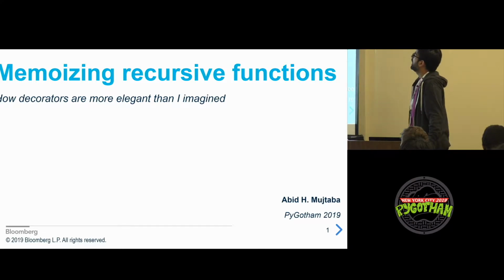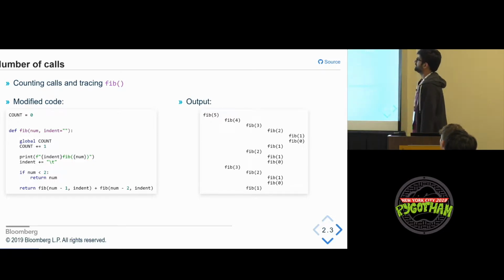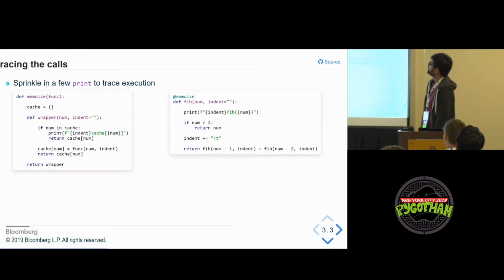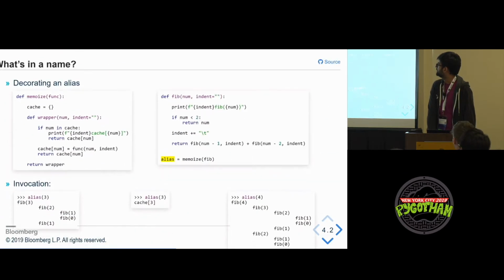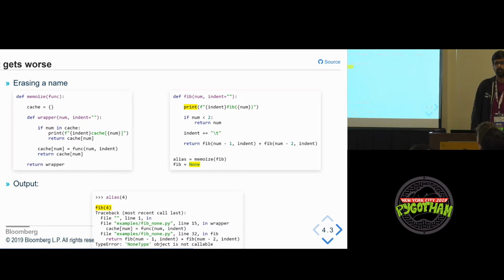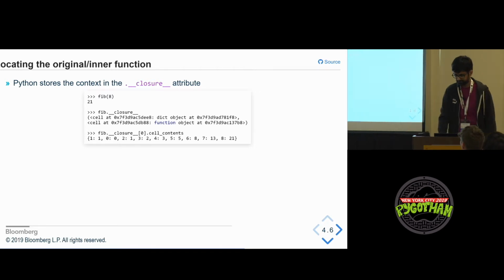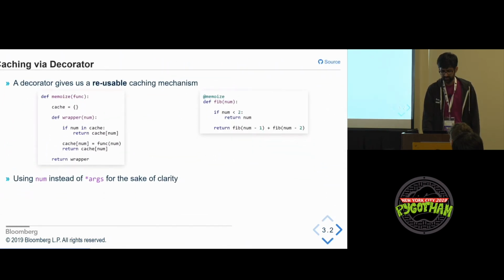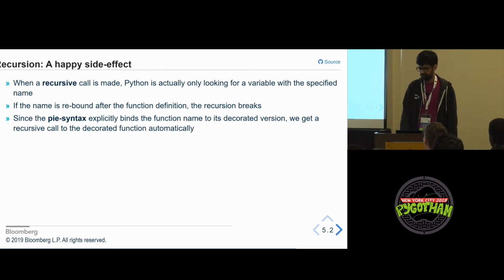Memoizing recursive functions: How decorators are more elegant than I imagined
Speaker: Abid H. Mujtaba

Calculating the Fibonacci series is a classic example of writing a recursive
function. However, calculating even `fib(50)` will tie up a modern computer
for a couple of minutes. The solution to this problem is memoization, which
decorators make particularly easy.

But how does a top-level decorator access the recursive call within the
function itself?

The answer is both delightfully simple and extremely insightful, exposing
how seemingly simple language design choices can have profound effects on
its usage.